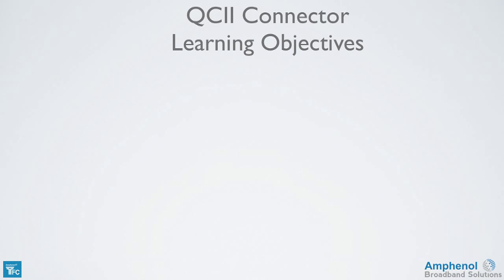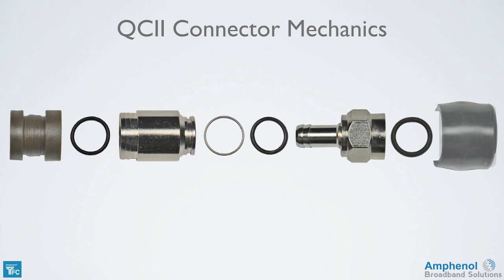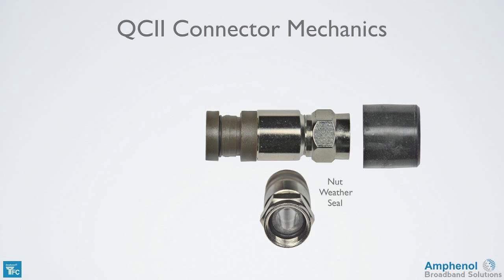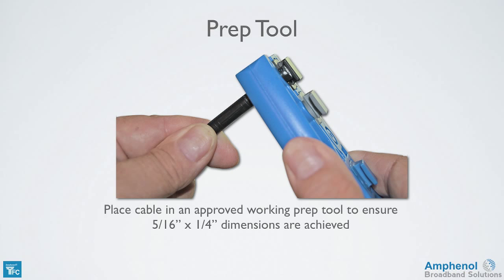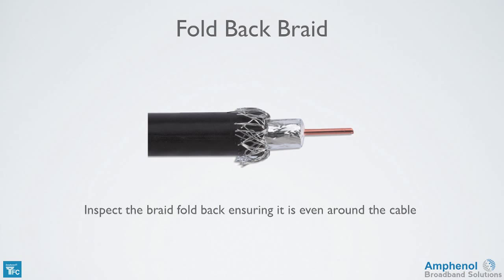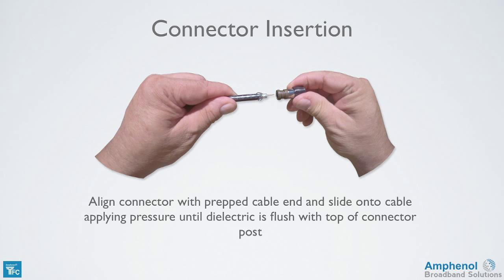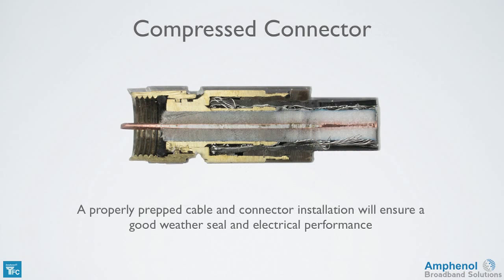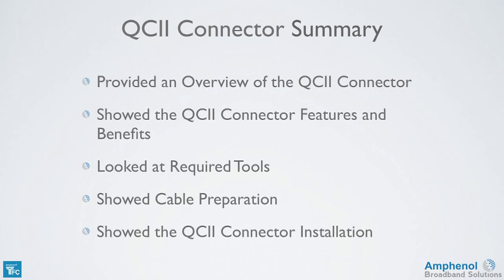QC II Conector Features & Installation Practices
This training Amphenol Broadband Solutions tutorial highlights the key features of the QC II connector, the weather seal, and proper installation practices including cable prep and tools.

To learn more about Amphenol Broadband Solutions go to: amphenolbroadband.com

0:00 Amphenol Broadband Solutions
0:13 QCII Connector Learning Objectives
1:18 QCII Connector Mechanics
3:13 Cable and Connector Tools
3:42 Cut Cable Squarely
4:25 Cable Prep
4:44 Inspect Cable
4:58 Fold Back Braid
5:35 Proper Exposure
5:56 QuadShield Cable
6:11 Connector Insertion
7:53 Do Not Trim Center Conductor
8:41 Tighten
8:53 QCII Connector Summary